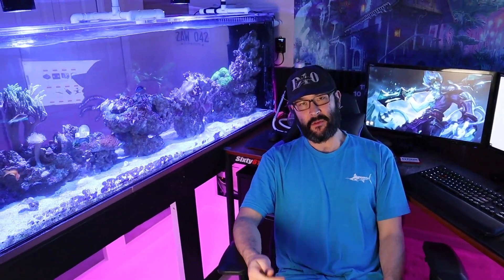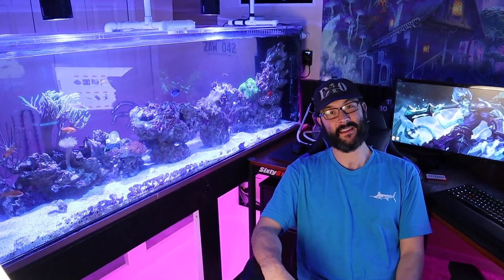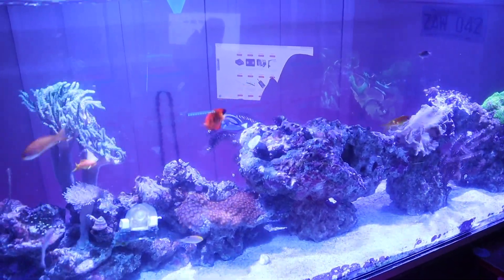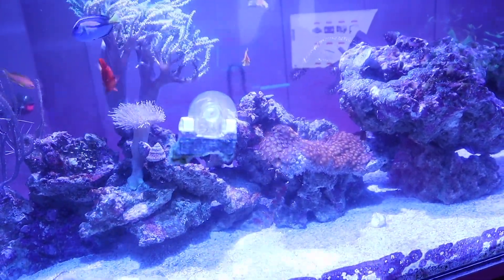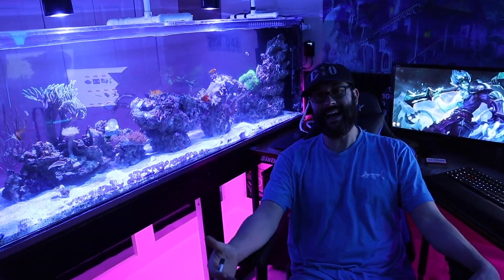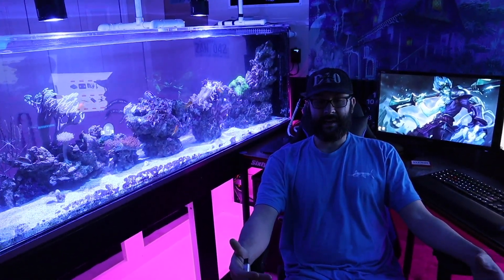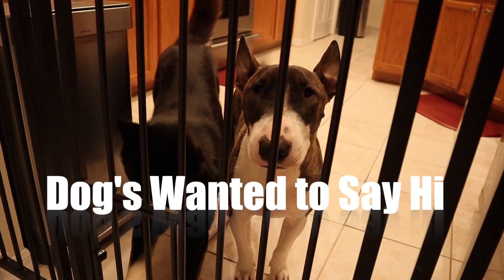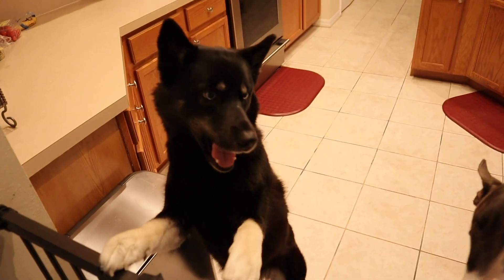Blue Hippo Tang Reef Safe - New Addition from Live Aquaria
My New Addition from Live Aquaria is my Blue Hippo Tang which is  a Reef Safe fish. They do commonly get ich which is a reef parasite and to combat this I recommend quarantining your blue hippo tang before introducing it to your reef to keep everyone safe. If you can't quarantine the Tang make sure to buy from a reputable source like Live Aquaria or from a trusted local store.

Don't forget ich's live cycle is approximately 6-8 days on fish and goes longer with cooler temperatures. Warmer temperatures shorten the life span.

This life cycle of ich is highly dependent on water temperature, and the entire life cycle takes from approximately 7 days at 25 °C (or 77 degrees Fahrenheit) to 8 weeks at 5-6 °C (or 41 degrees Fahrenheit).

My current tank parameters:

- 1.025 Salinity
-77 Degrees Fahrenheit
- Nitrates -5
- Phosphates- .03